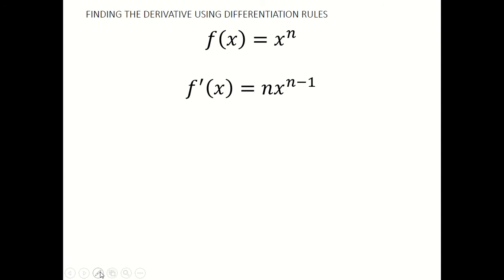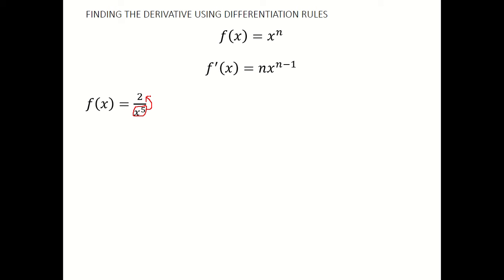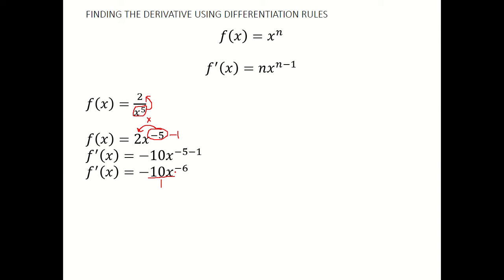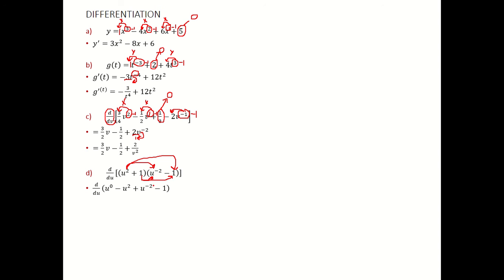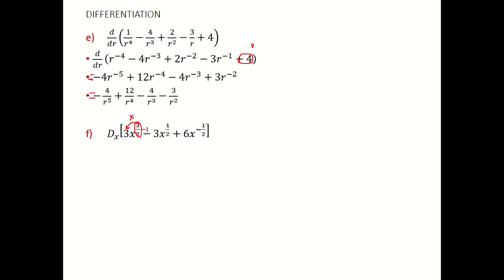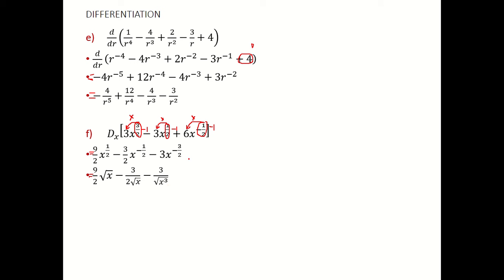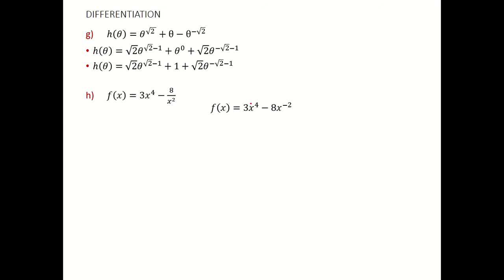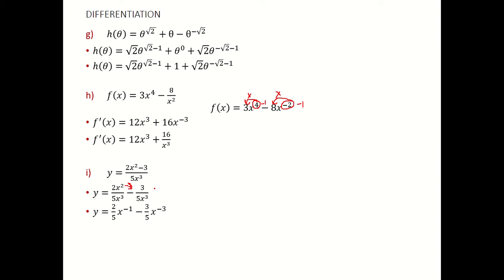Media 7 Derivative rules